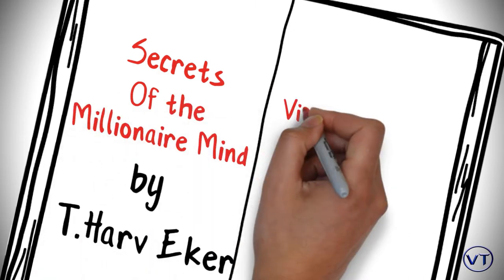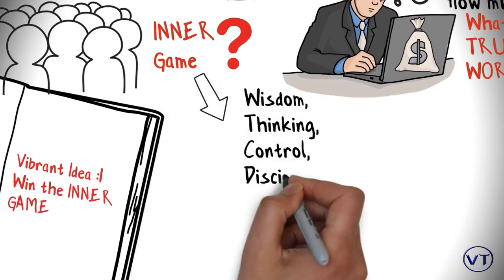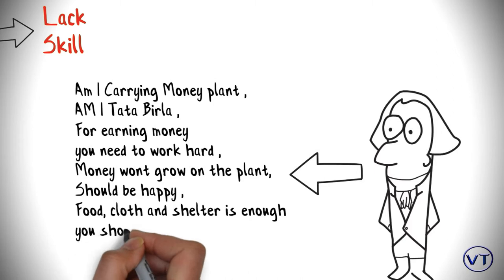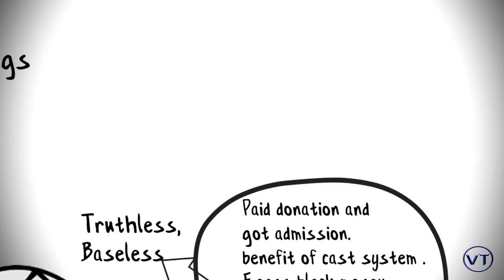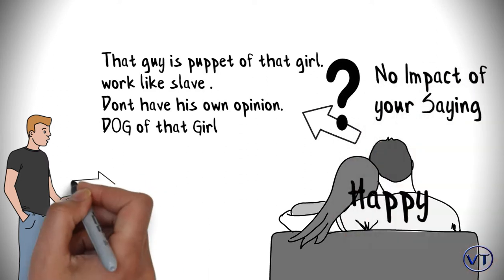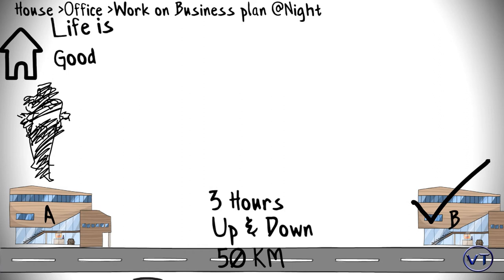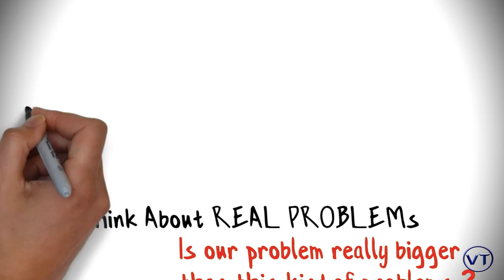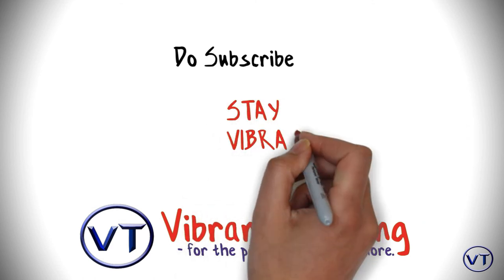MASTER THE INNER THE GAME OF WEALTH | SECRETS OF MILLIONAIRE MIND BY T.HARV.EKER |ANIMATED BOOK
How the Rich people act , what is going on inside their mind ,how they play the inner game of money

Since I cant post everything over YOUTUBE ,Do Follow us over

STAY VIBRANT GUYS :)